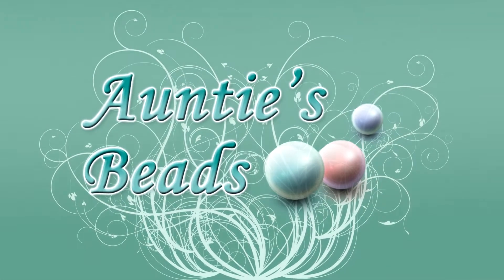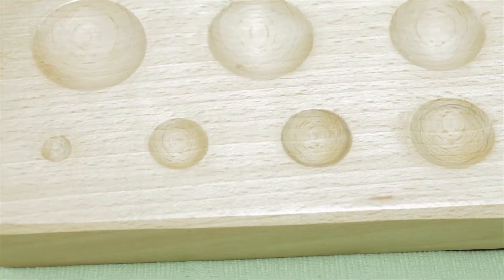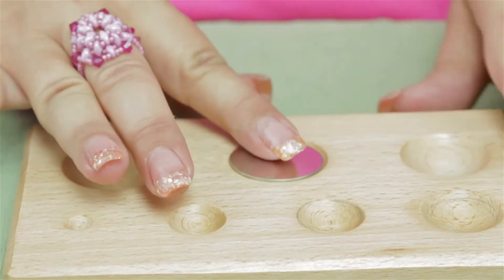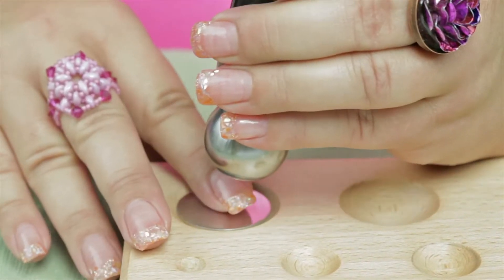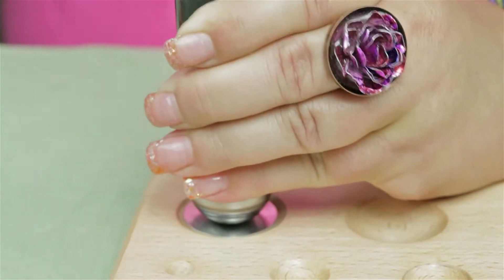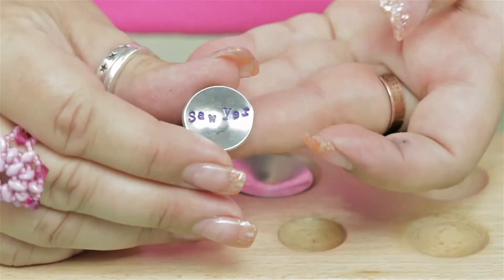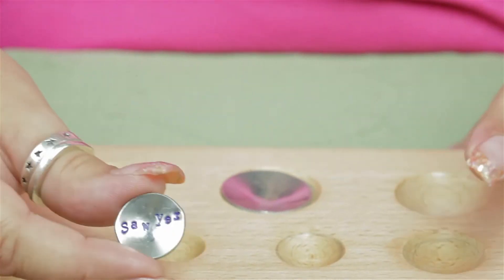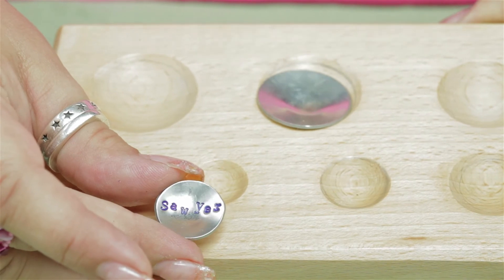How to use the Wood Dapping Block (Round)